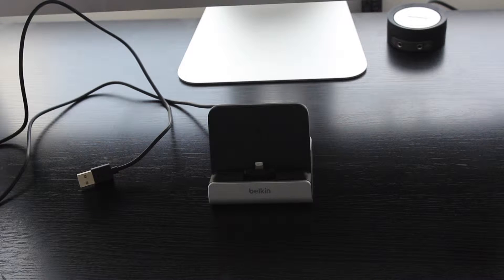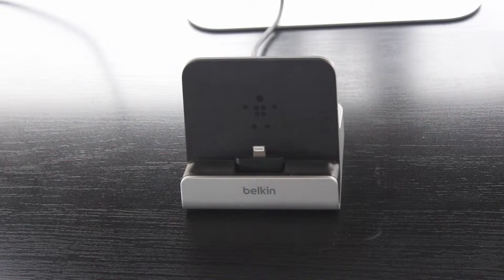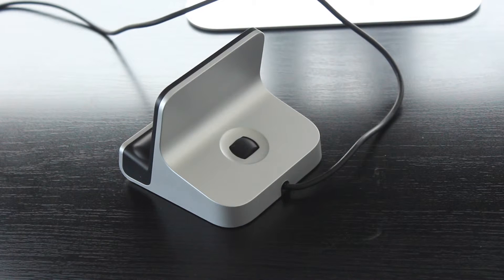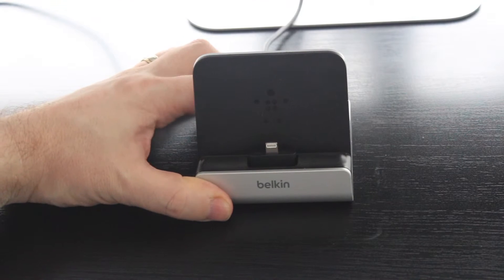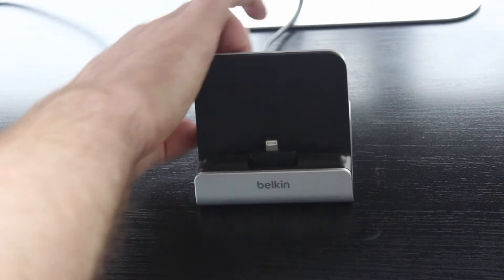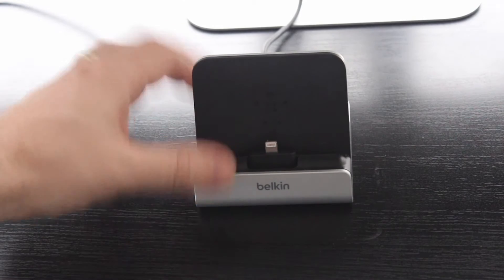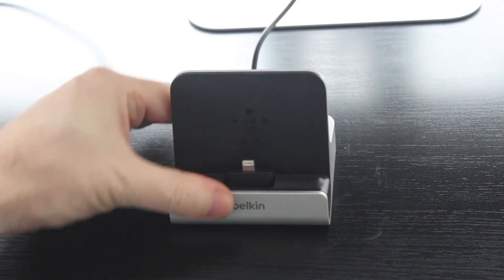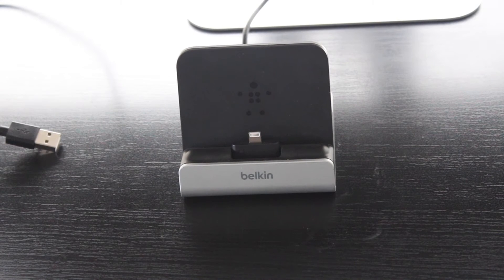Review of the Belkin Express Dock | iPhone and iPad | VIDEO